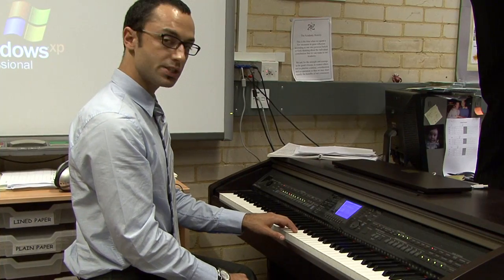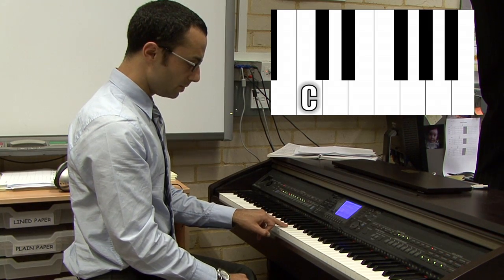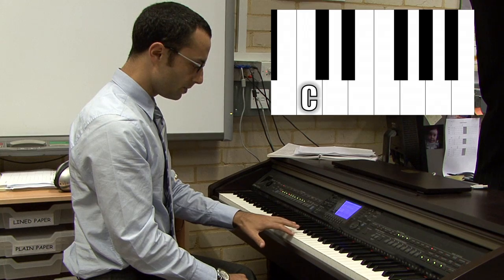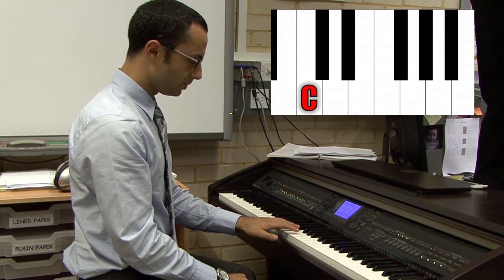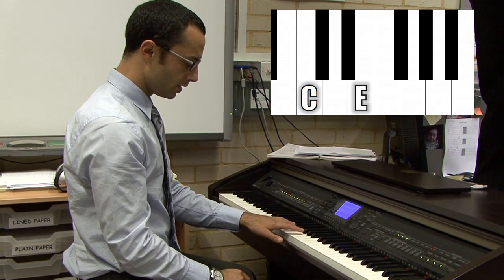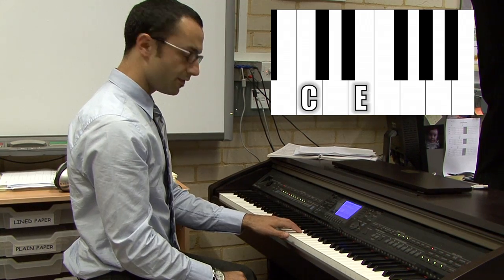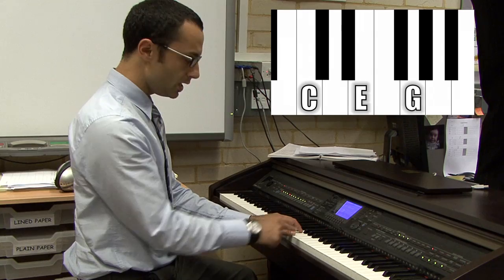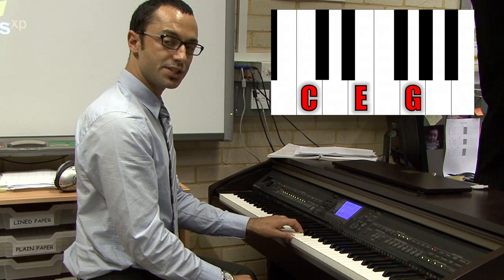How to Play Chords 1/4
Mr Morris introduces us to the basics of music chords... the difference between major and minor chords, as well as how they are played on the keyboard.